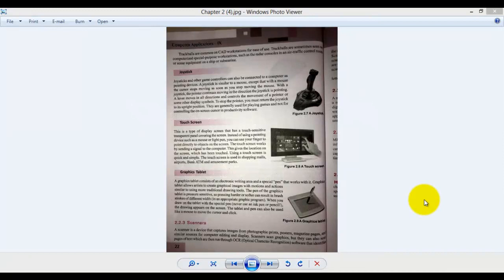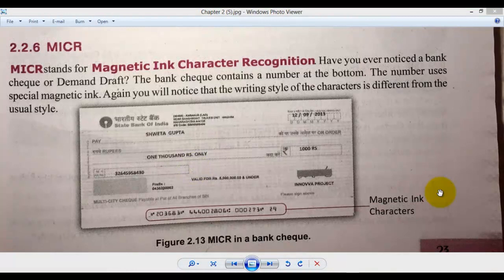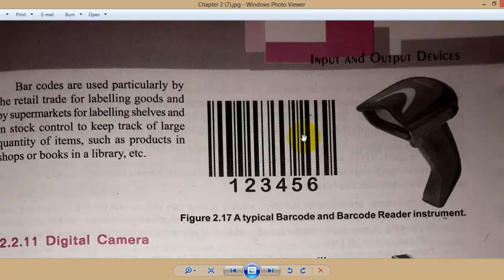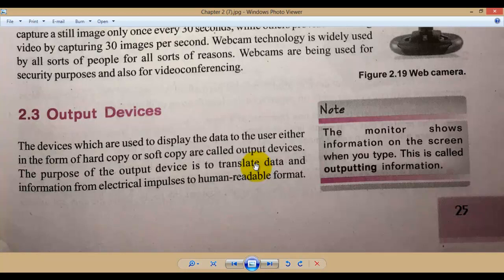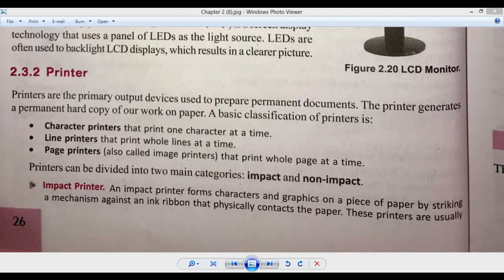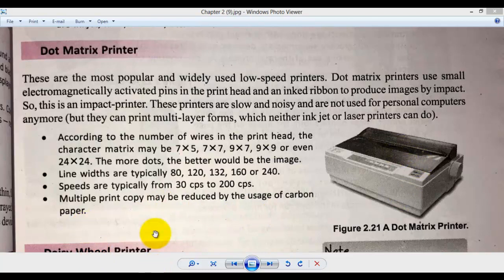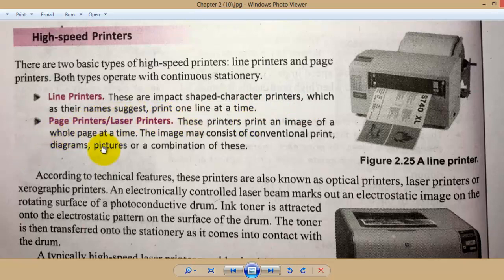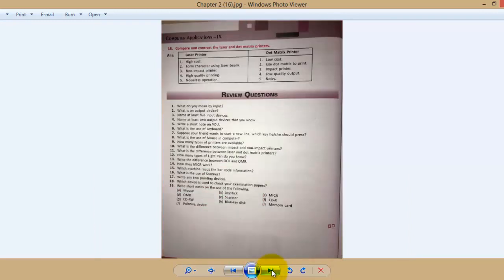CLASS IX COMPUTER APPLICATIONS CHAPTER 2 (Final Part)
RKMS Imphal.